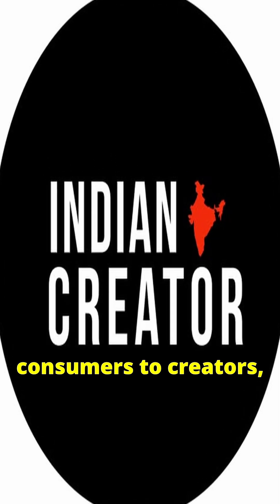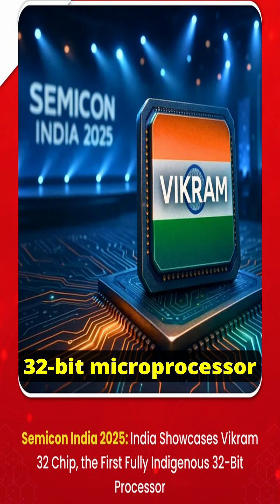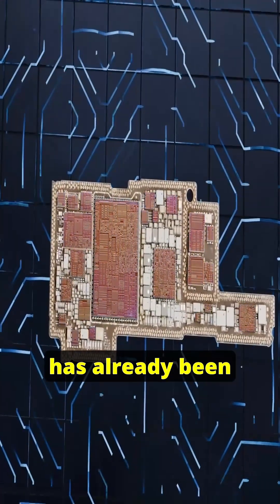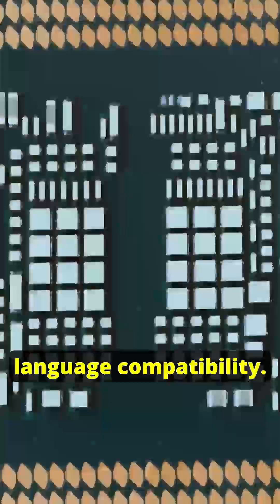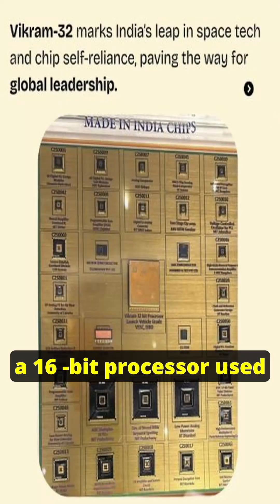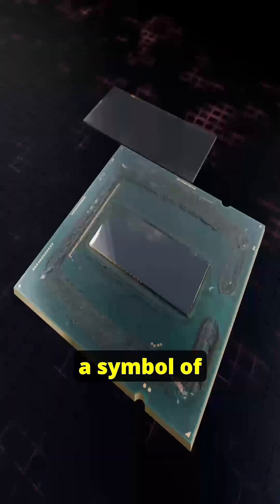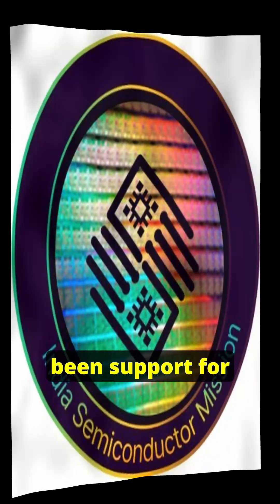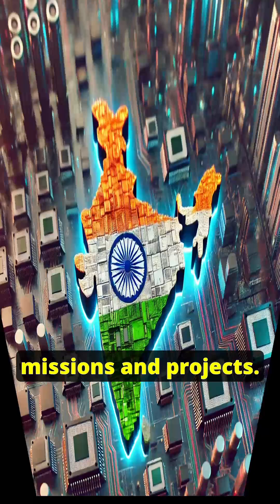No more chip IMPORTS.! | Vikram-32: India’s First Indigenous Chip | Gamechanger for Tech & Defence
India has unveiled the Vikram-32 chip, a breakthrough in semiconductor self-reliance and Atmanirbhar Bharat.
This indigenous processor marks a huge leap in India’s defence, space, and digital economy.
Watch this short to know how Vikram-32 will power India’s tech future!